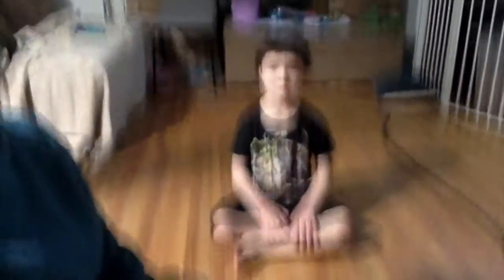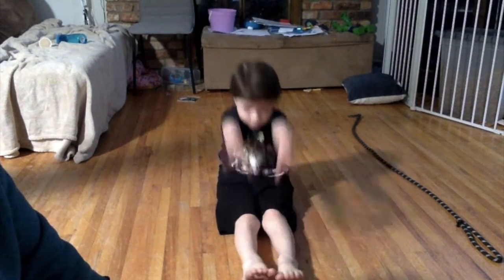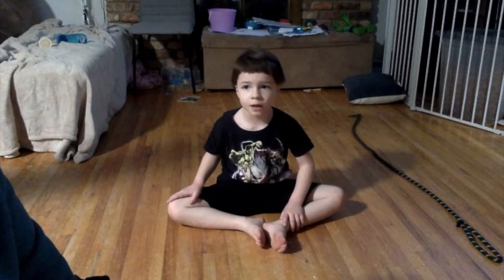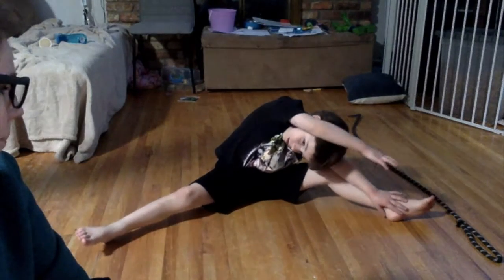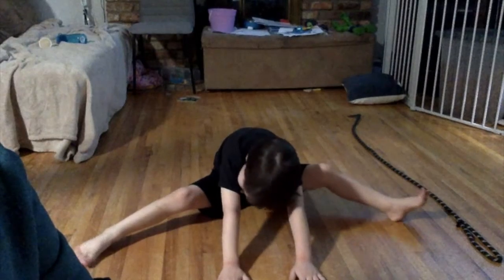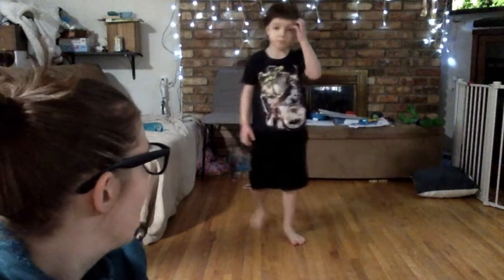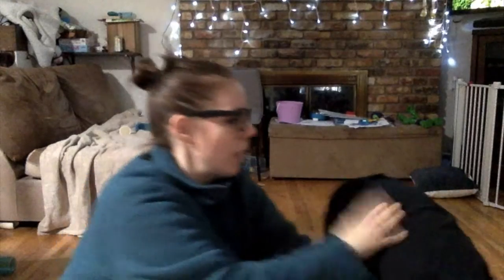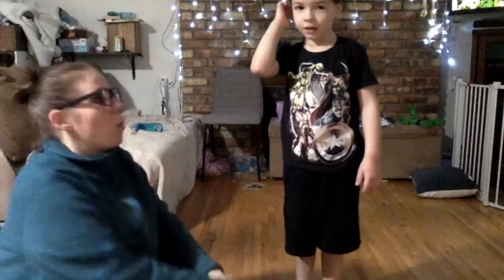Tumble Bees 1: Acro Exercises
Practice exercises for Little Limb-rs' tumble bees 1!